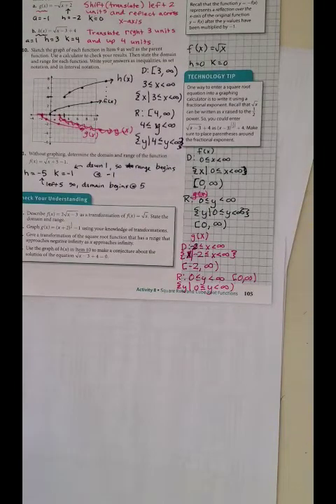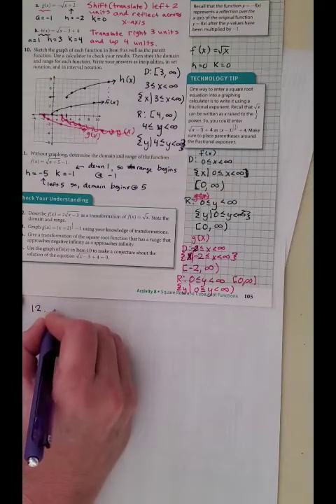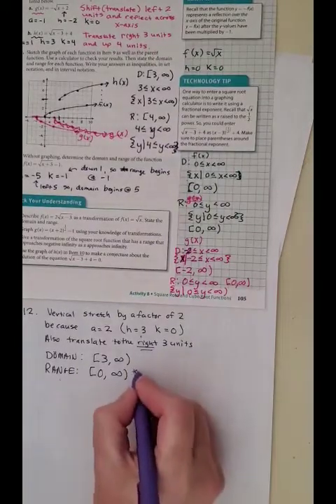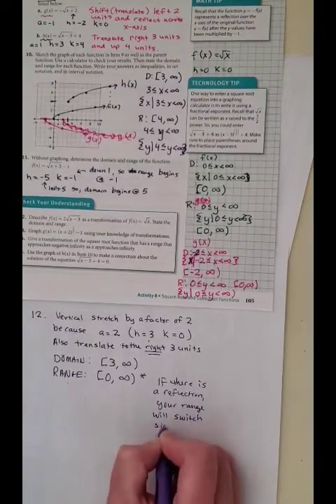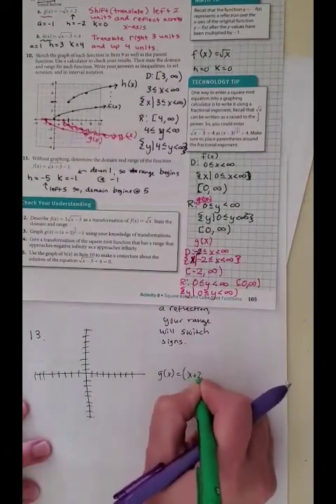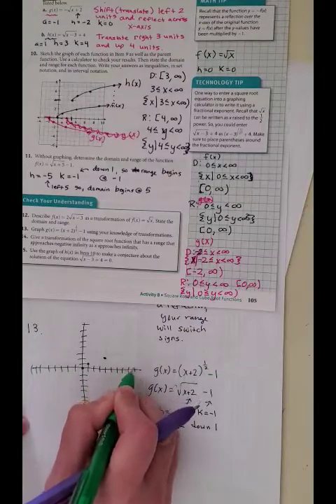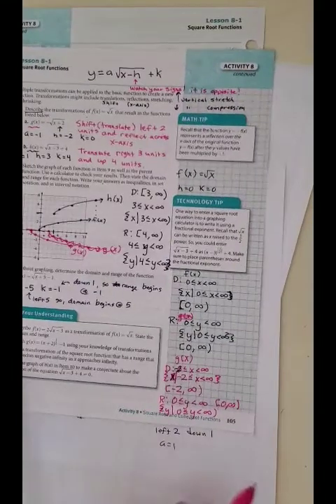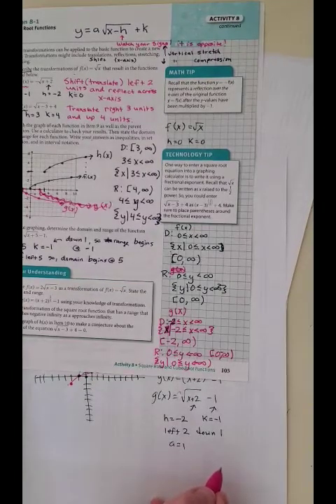Math 3 Notes 8-1 part (3)